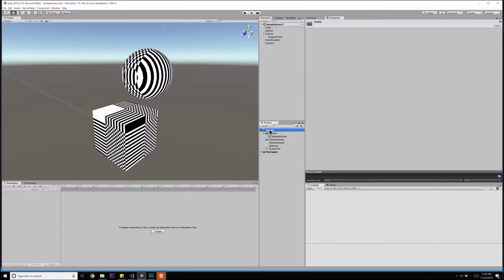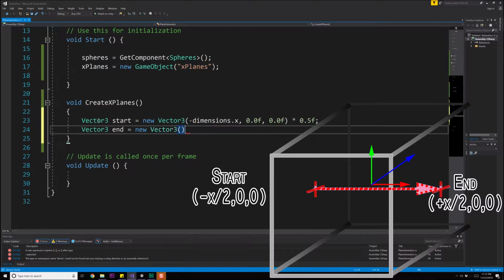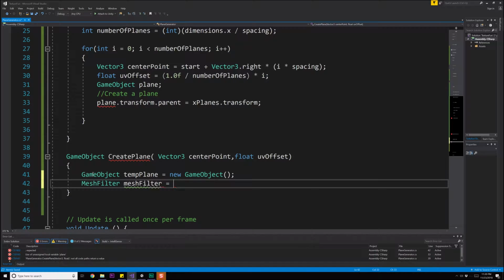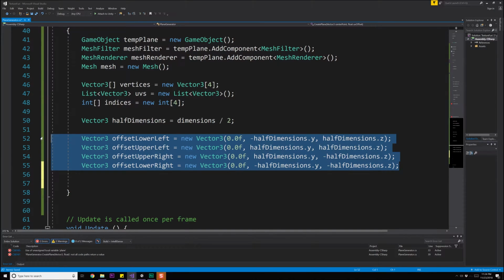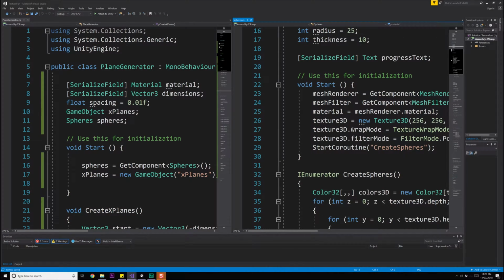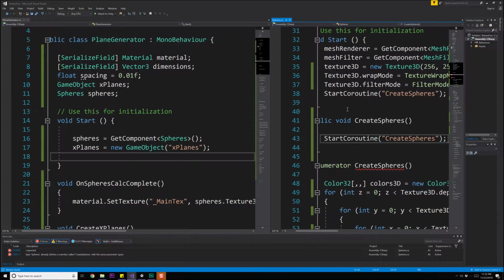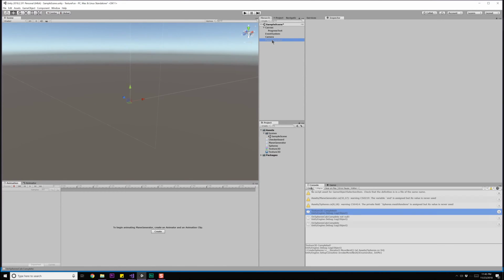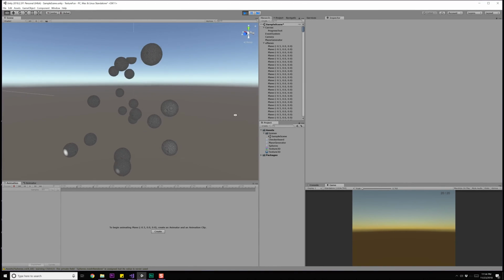Axis Aligned Planes for Volume Rendering (X-Planes) in Unity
Finally, we get to rendering a volume using one of the most basic ways possible, axis aligned planes. Specifically, we are using X-axis planes in this video to visualize our 3D sphere texture. In the next video we will extend this to Y and Z axes.